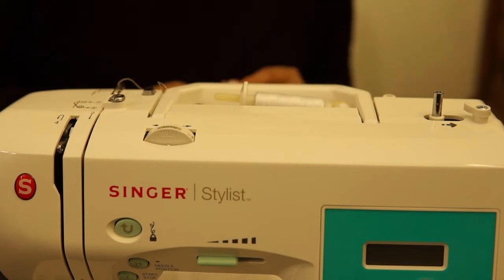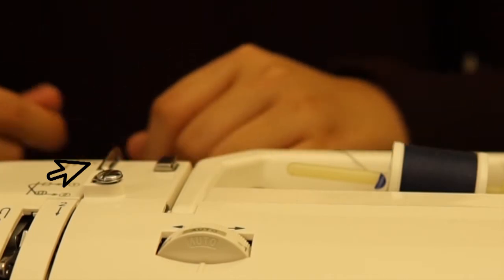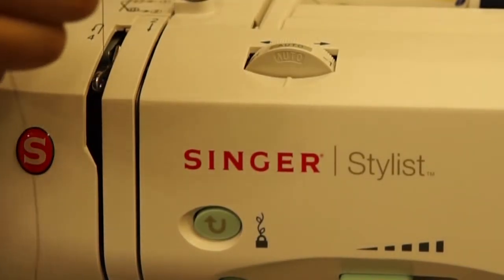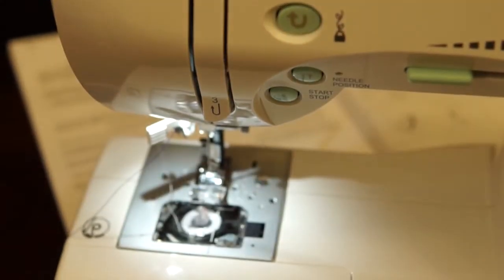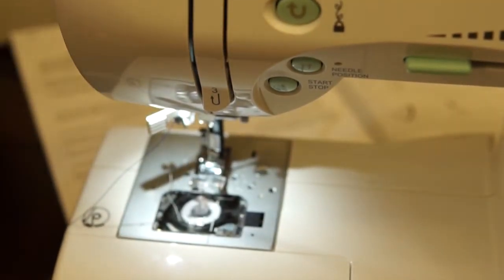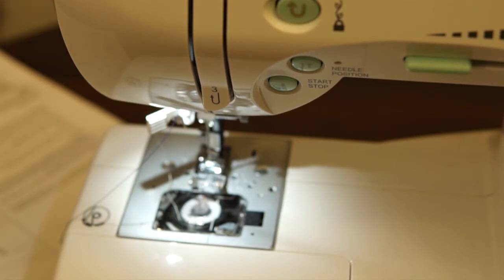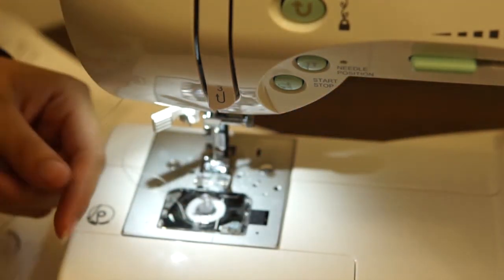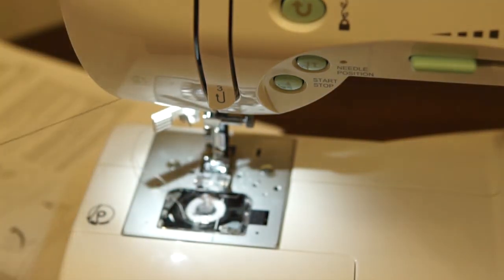Unboxing Singer Stylist 7258- Thread the Machine - part 4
Hi Everyone!

This is me a Newbie with very little experience using the Singer Stylist, to see how user-friendly it was.